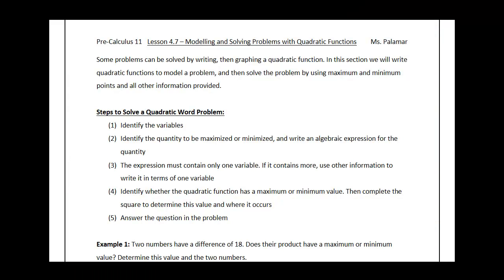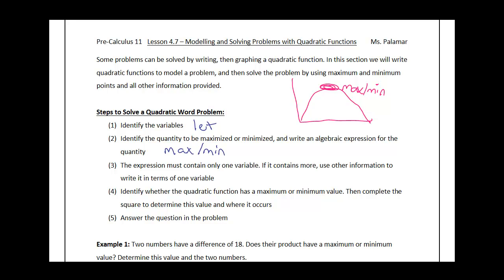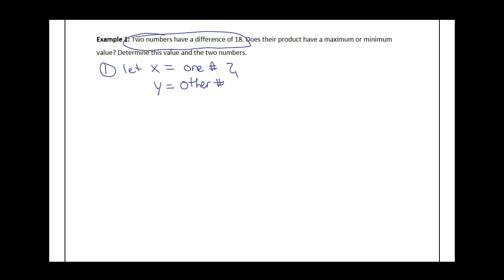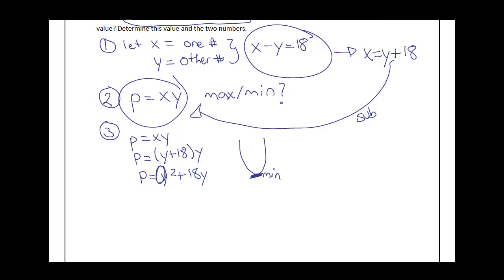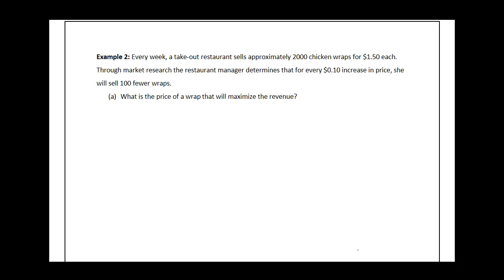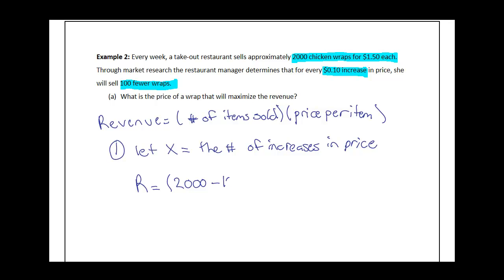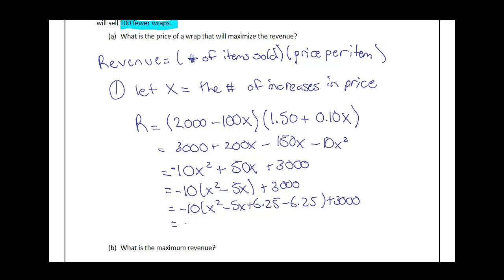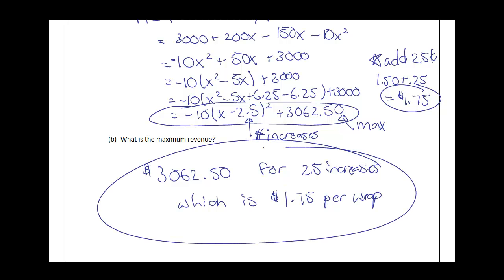Pre-Calculus 11 - Lesson 4.7